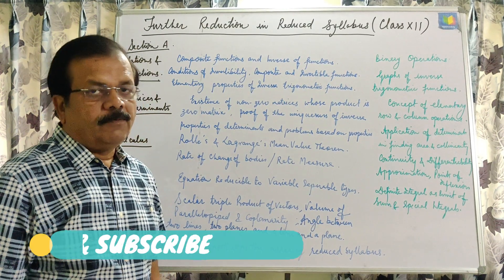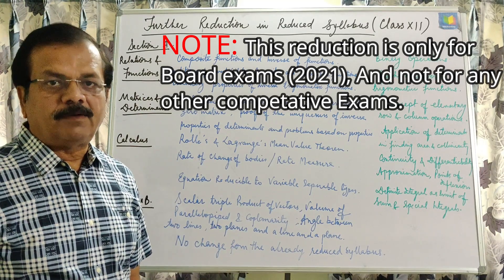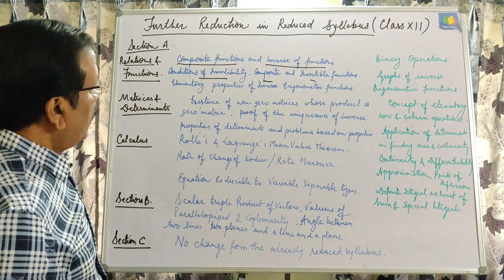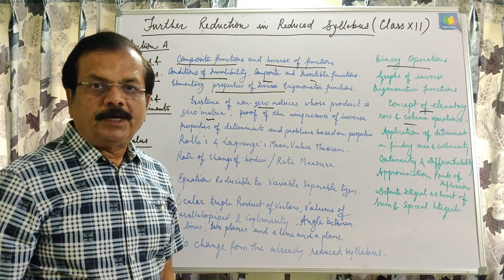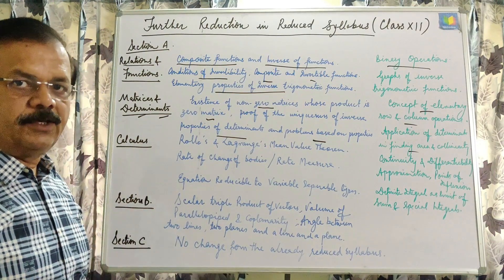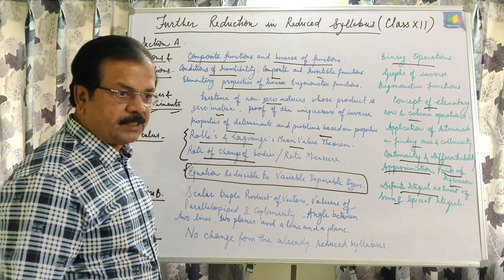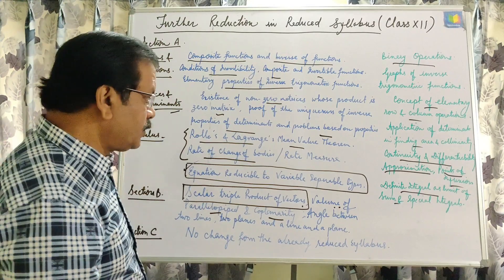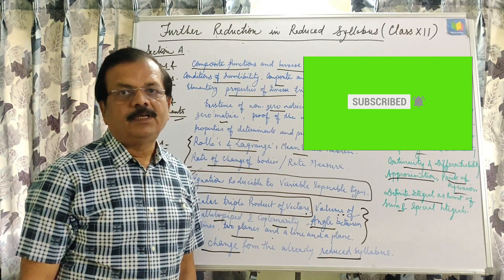ISC Class 12 Further Reduced Syllabus Maths | ISC Class 12 Reduced Syllabus 2021 | Boards(2020-2021)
ISC Class 12 Further Reduced Syllabus Maths | ISC Class 12 Reduced Syllabus 2021 | Reduced Syllabus

In this video you can see detail analysis of Further Reduction in Maths Syllabus From the reduced syllabus.
Any confusion you can write in comment.

isc board exam reduced syllabus
icse syllabus reduction
biggest news from cisce
class 12th reduced syllabus 2020-21
isc reduced syllabus
ISC Class 12 maths
Mathacademy by Awadhesh Singh